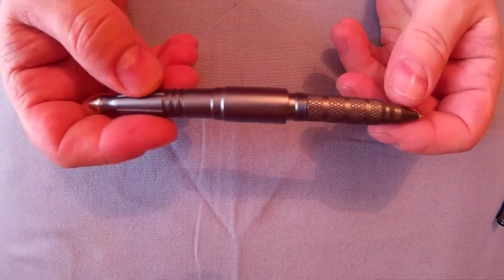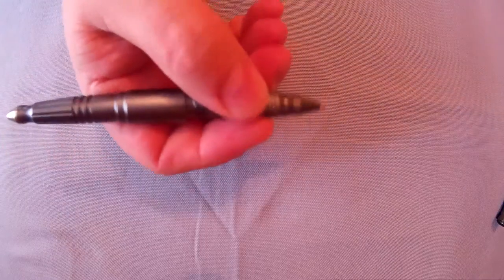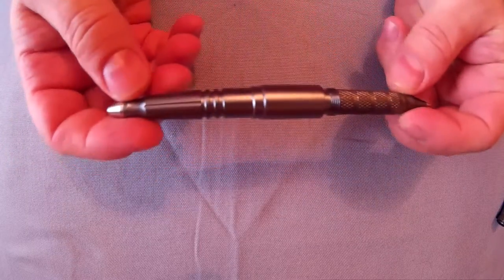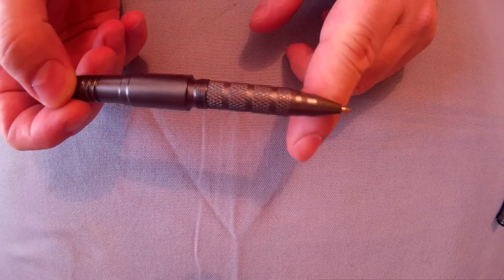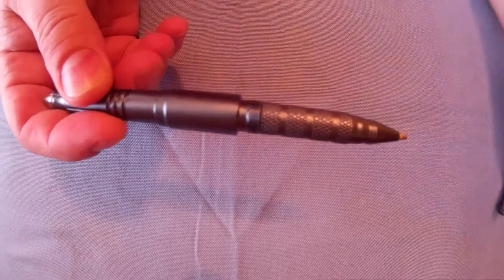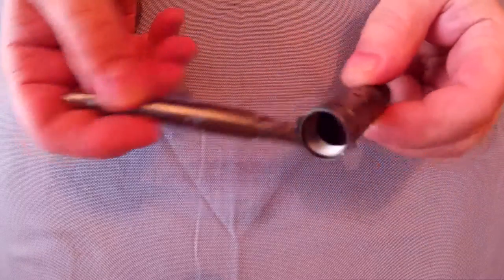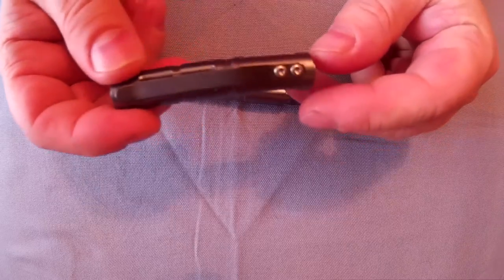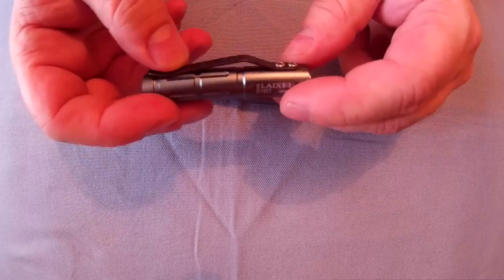LAIX B007 Tactical Pen with Glass Breaker (£4.39)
This pen can be your perfect self-defense tool for life-saving.
Adopt high hardness tungsten steel, good performance when writing and a life guard for emergency.
With sharpened strong attack defense head, control criminals effectively.
Can be used as broken glass for quickly escaping when driving in an emergency.
High hardness head can also be use to mark on the rock and trees when camping or climbing.
Thread design at the handle, anti-skid, more comfortable to hold.
Looks elegant and high-end.
Specifications
General
Brand Name: LAIX
Model: B007
Dimension and Weight
Product weight: 0.038KG

please use these links below to visit those websites and for each purchase I will
get 5% - 8% of what you spend and at no expense to you either.